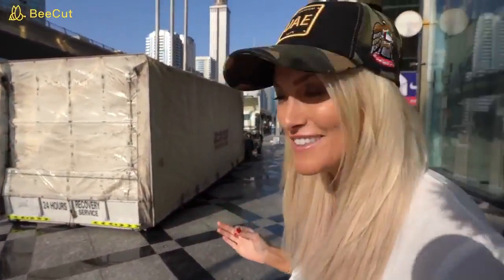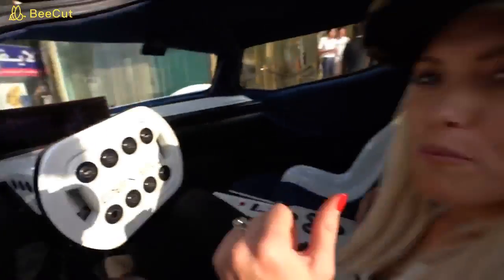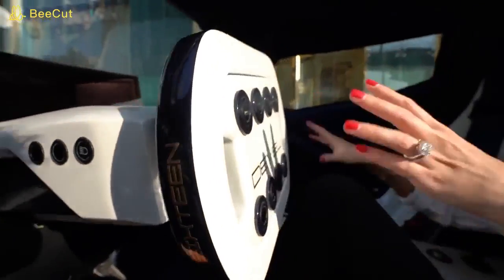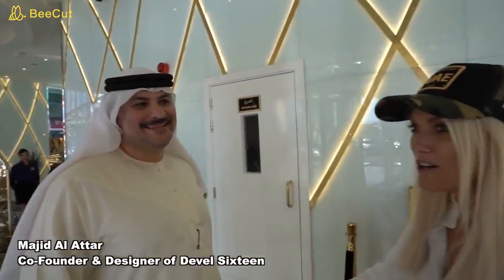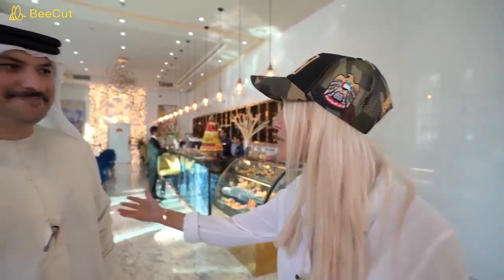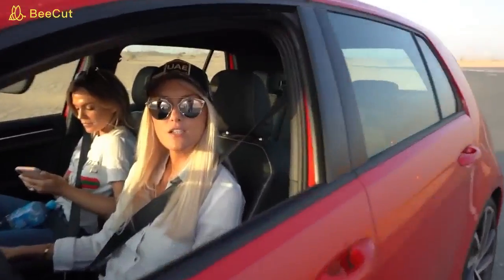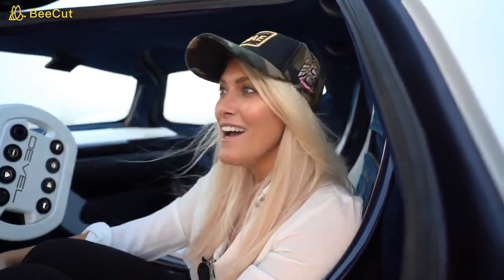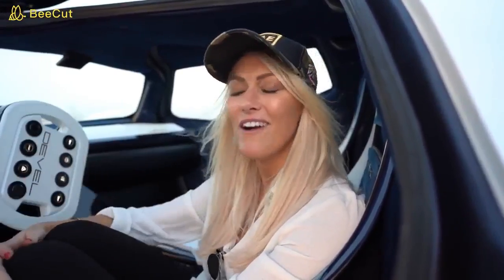World's First Girl To Drive THE DEVEL SIXTEEN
Megapixel RJ,
It was craziest moment for Girl Blondie when she was handed over the Devel Sixteen’s key to drive. This is first girl who drive this incredible car. This Hypercar is going in to production next year with three models, ranging from a 2000HP V8 to a 5000HP V16 Quad-Turbo!  Watch this video 7 enjoy.